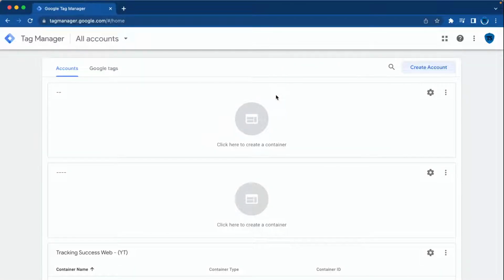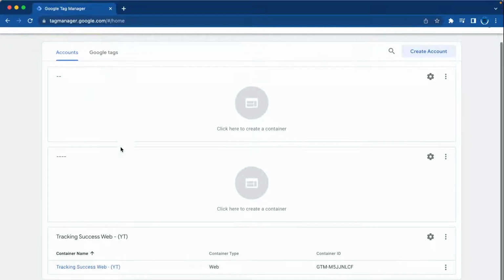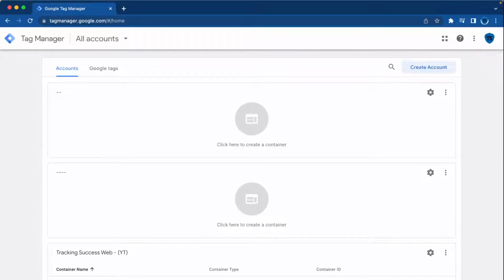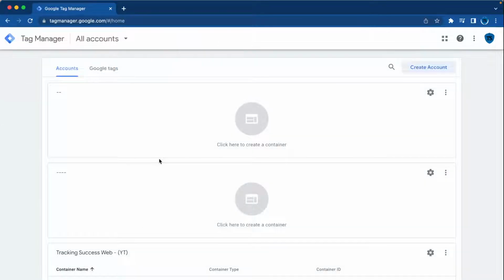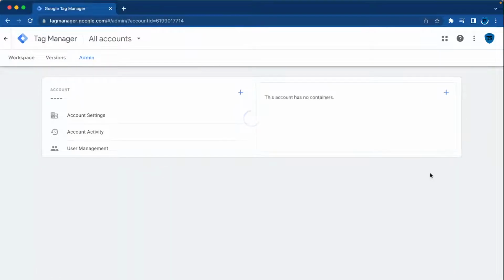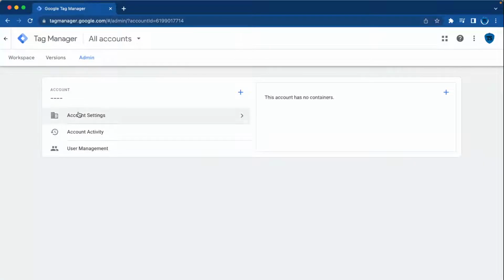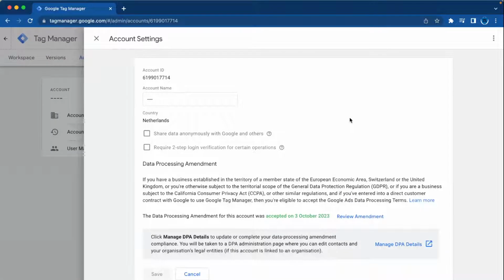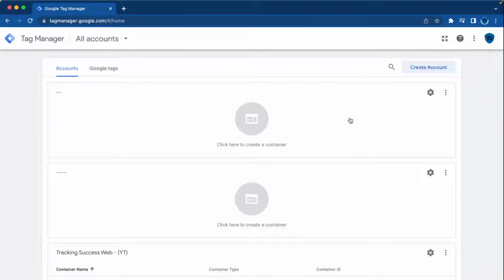How To Delete Your Google Tag Manager Account [2024]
Master your analytics management by learning how to effectively delete your Google Tag Manager account. Whether you're simplifying your tracking tools or moving to a different service, this video from TrackingSuccess will guide you through the process, ensuring you retain control over your data and analytics strategy.

📈 Step 1: Sign into your Google Tag Manager account and navigate to the 'Admin' tab.
🔒 Step 2: Under the 'Admin' tab, locate the 'Account Settings' and select the account you wish to delete.
🗑️ Step 3: Click on 'Delete Account' to remove the Google Tag Manager account permanently.
💡 Step 4: Confirm the deletion and remember to remove any associated tags from your website's code to prevent errors.
🔄 Step 5: Consider a backup of your tags and triggers before deletion for future reference or use.

Remember that deleting your Google Tag Manager account is irreversible, and should you need to manage tags in the future, you'll have to set up a new account. For detailed tag management and analytics solutions that fit your needs, explore our suite of services at TrackingSuccess, where we offer comprehensive support for your data tracking and reporting goals.